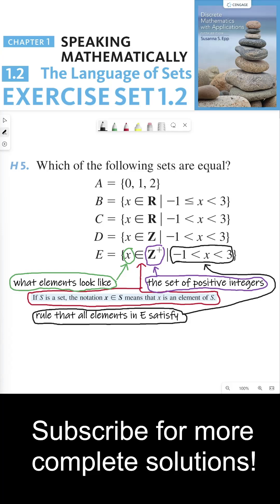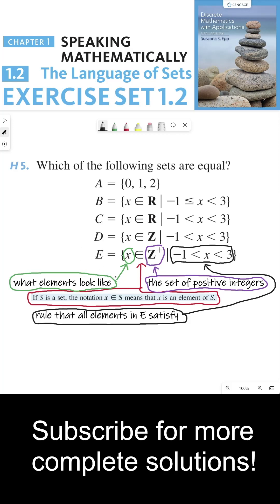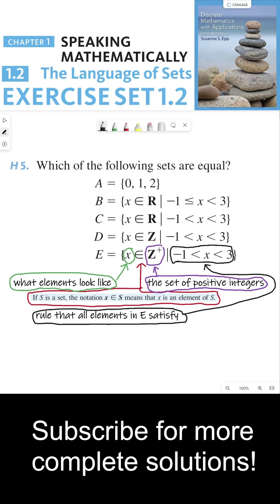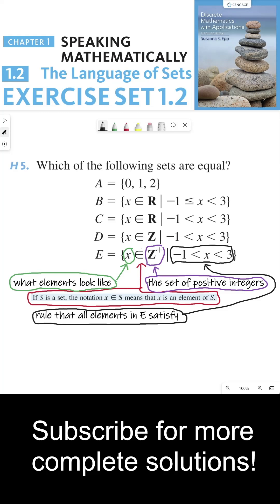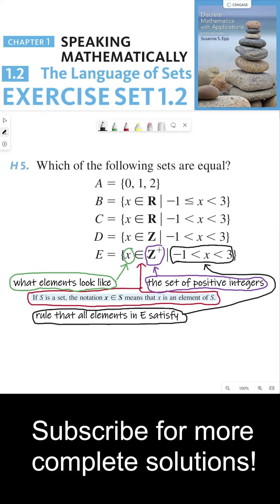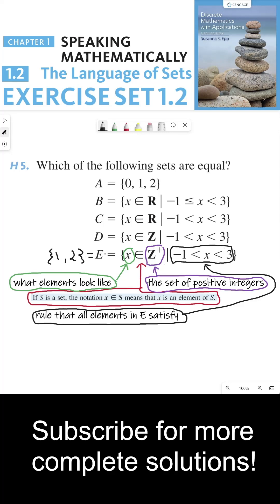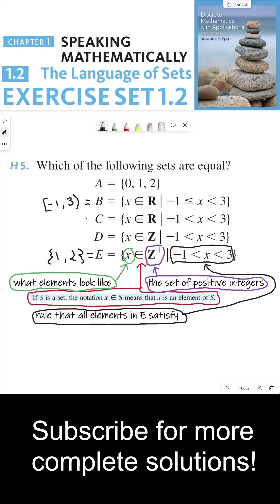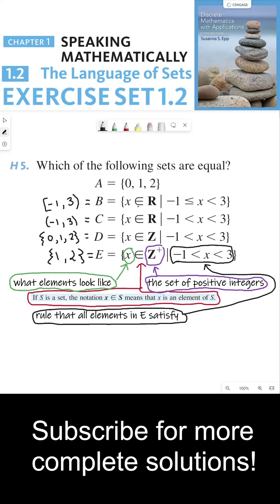(1.2.5) Identifying Equal Sets: A Detailed Analysis of Set Builder Notation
In this tutorial, we tackle Exercise 5 from Section 1.2, focusing on identifying equal sets. We delve into the set builder notation of Set E, explaining each part in detail. We identify 'X' as an arbitrary element in Set E, belonging to the universe of positive integers (Z+). We then apply the predicate that -1 is less than X is less than 3, concluding that Set E is a set of positive integers between -1 and 3.

We then compare Sets B, C, D, and E. We find that Sets E and D are equal as they both contain positive integers between -1 and 3. Sets B and C are similar but expressed differently in interval notation as (-1, 3) and (-1, 3], respectively. Lastly, we identify Set D as the set of integers from -1 to 3, including 0.

Join us as we delve deeper into the fascinating world of set theory and its applications!